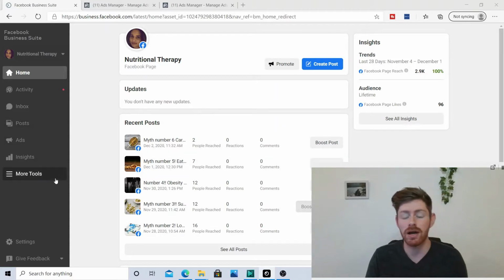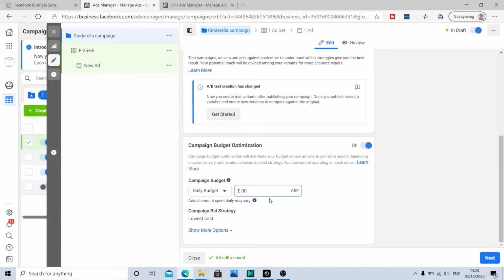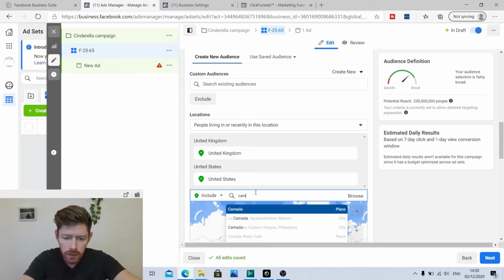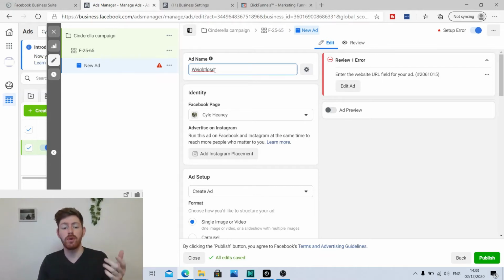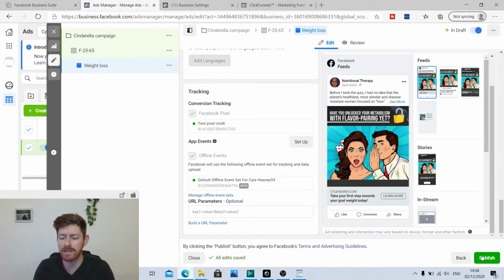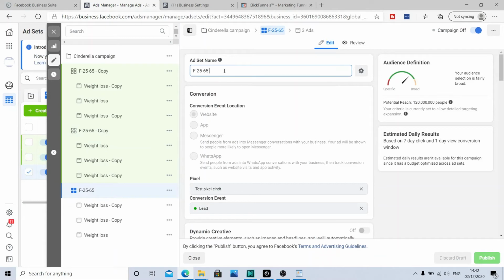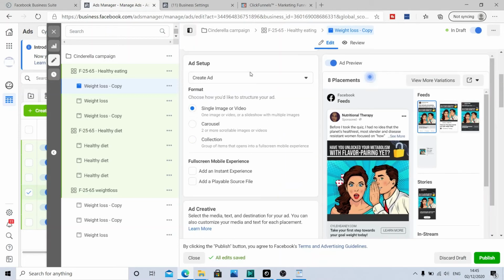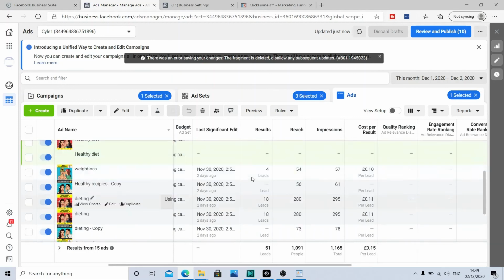FACEBOOK ADS: Beginners training to get started (Part 3: Creating the AD)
In this training you will learn how to create your very own Facebook ads to help grow your business and sell your products. This is a Part two as it is extensive and takes a few days to set up and I am creating this with you so you can see all the steps involved. From creating a Facebook page ,sales funnels, connecting auto responders, creating ads and retargeting your clients.

But if you want My number one way to make a full time income and business online

Websites used today:
- Awebwer